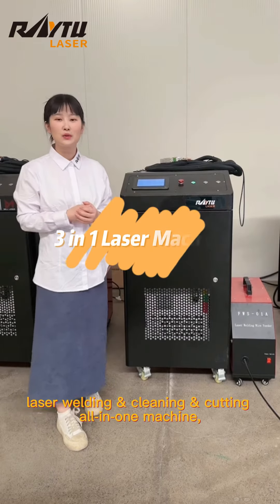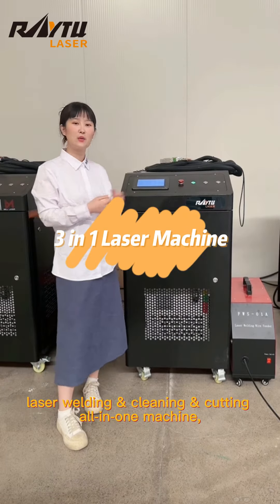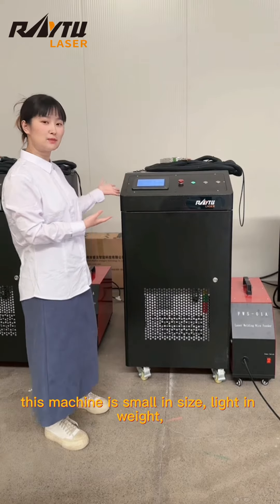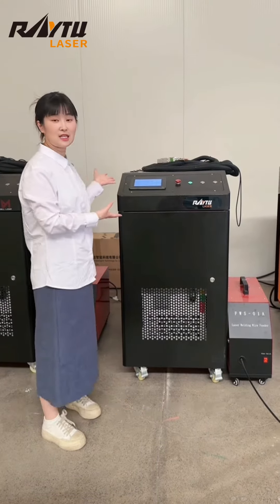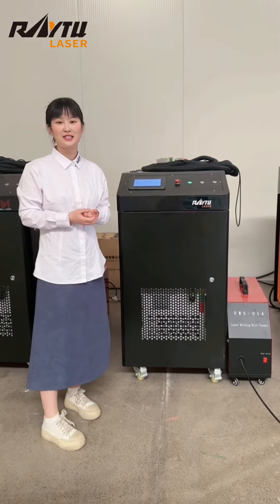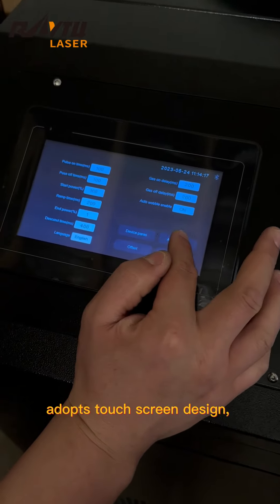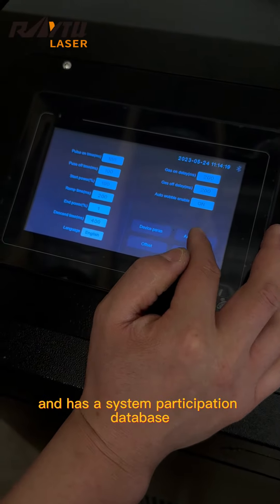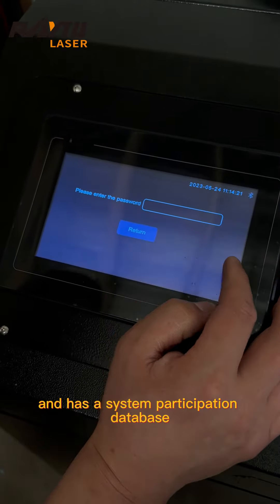How to operate 3 in 1 laser welding/cleaning/cutting machine?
RT laser new product: 3 in 1 handheld laser machine that can do laser welding, cleaning and cutting with one machine. It is easy to operate and maintain for greenhand.